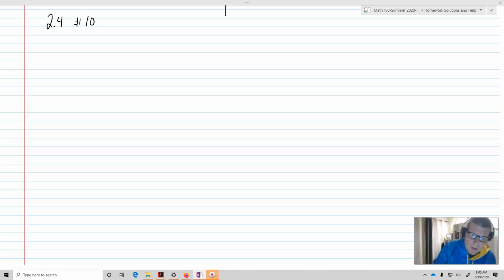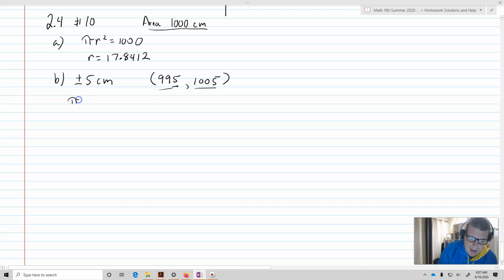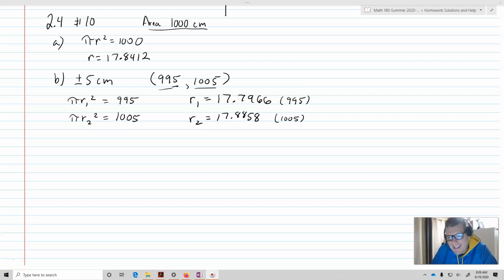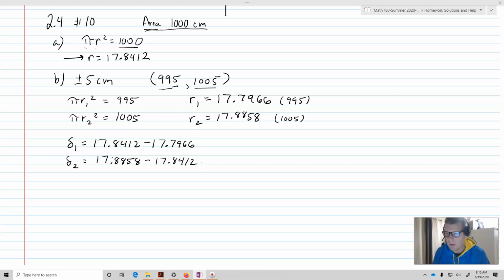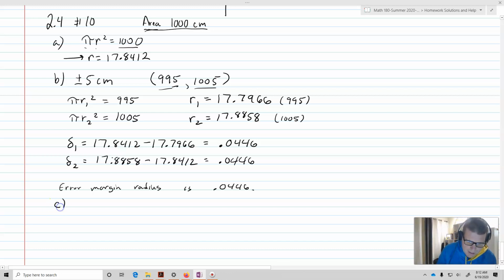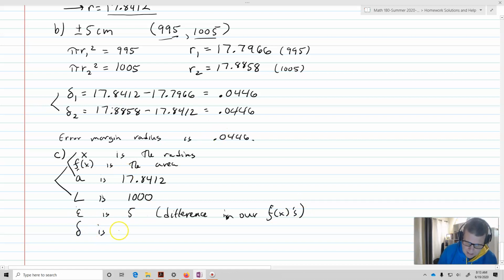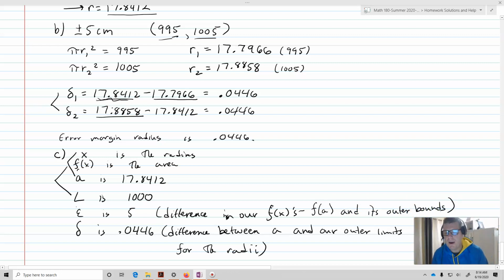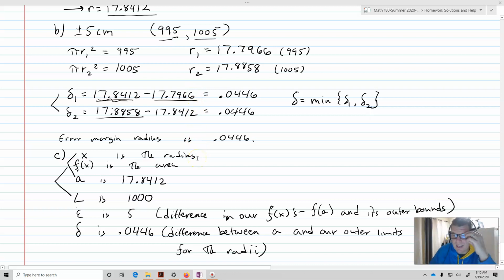Answer to 2.4 #113